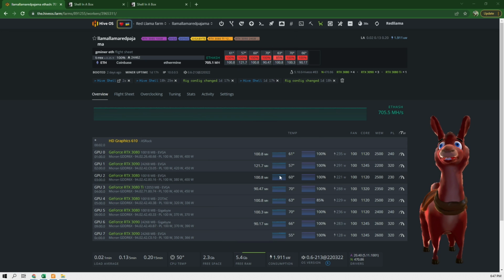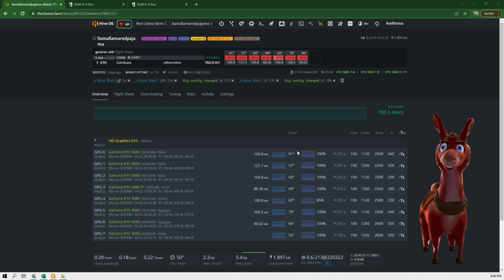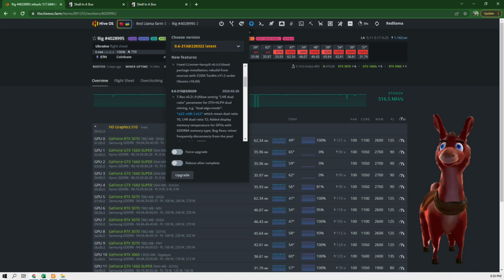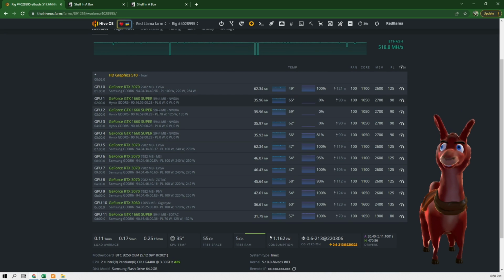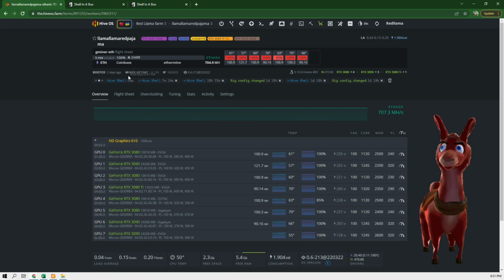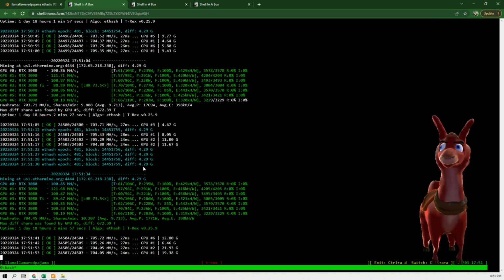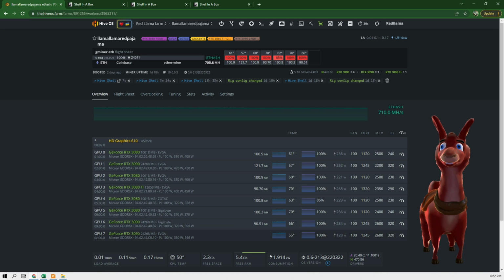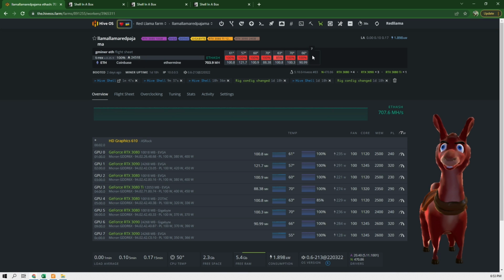Memory Temperature on HIVEOS using T-rex